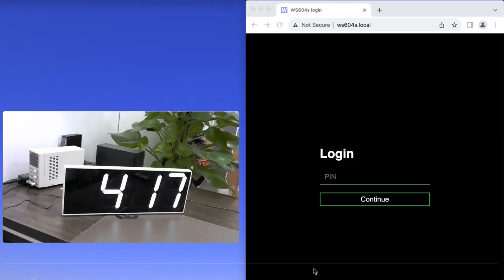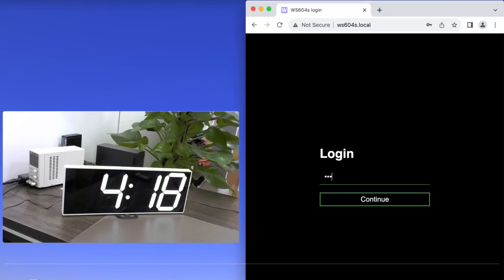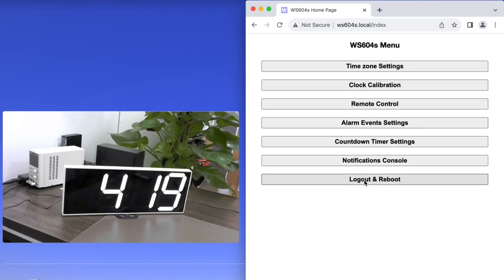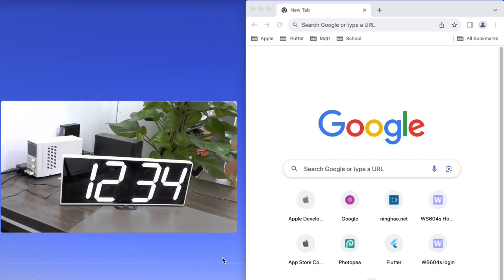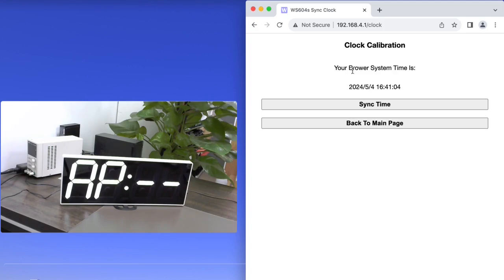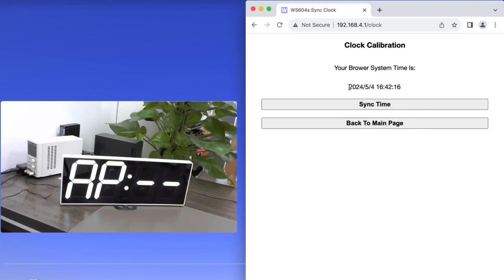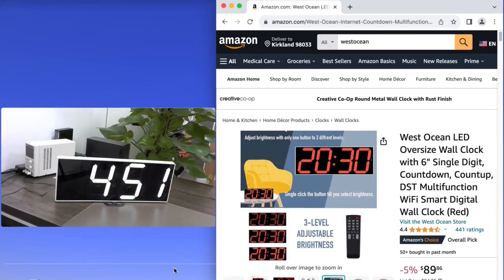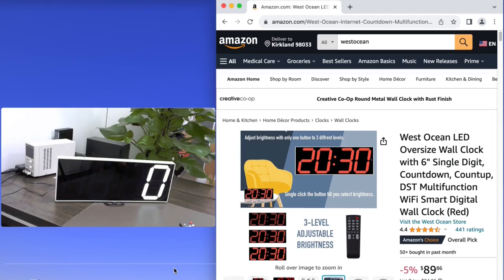How to set up TIME with 2025 New model of West Ocean WS-604S clock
WS-604S is an upgraded version of the clock. We will launch the clock in 2025. In this video, we will demonstrate three ways to set up Time using or not using Wi-Fi.
• 00:50 to 1:40: How to set up time on Time zone Setting through Wi-Fi connection
• 1:50 to 4:20: Sync with your computer time (when you temperately don't have Wi-Fi)
• 4:20 to end: Using remote control to set up time if you don't want to connect to a computer to phone to set up the time.
Note: Features demonstrated in this video only applied for products manufactured and sold in 2025.

You can place order at Amazon